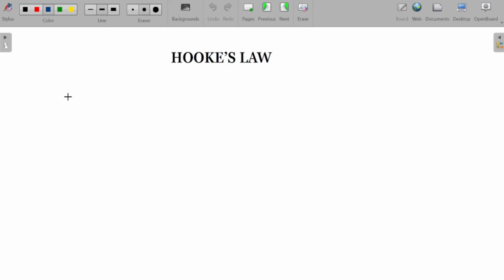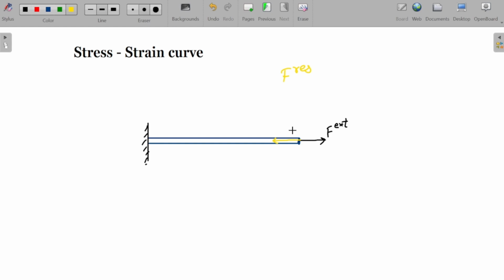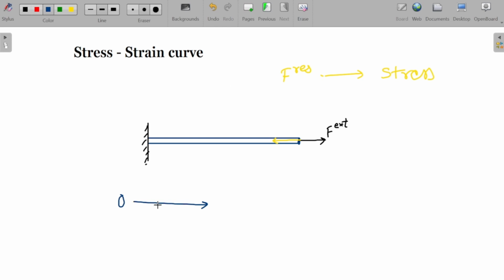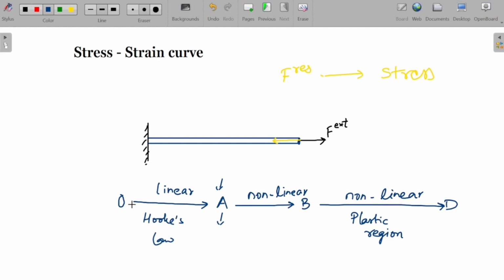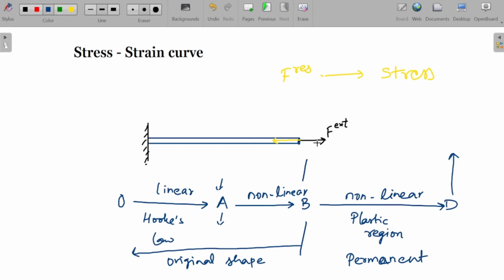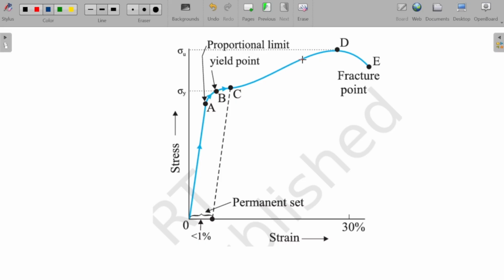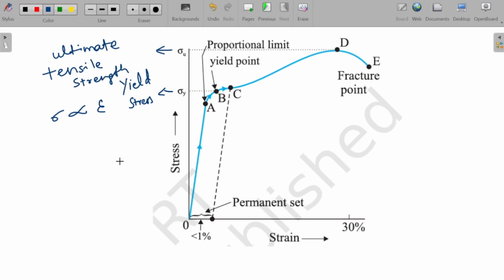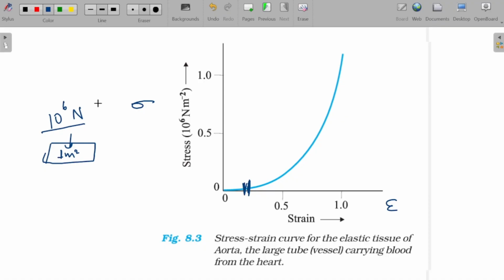Hooke's law, Stress-Strain Curve, Mechanical Properties of Solids, Class 11 NCERT Physics | NEET